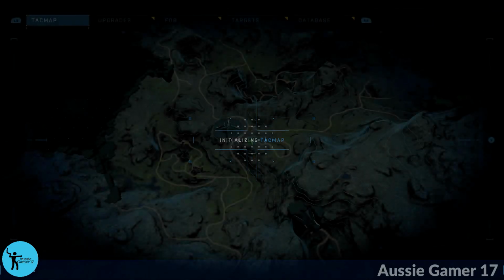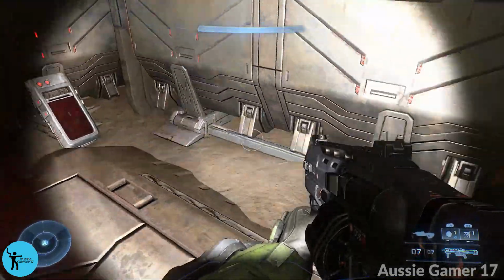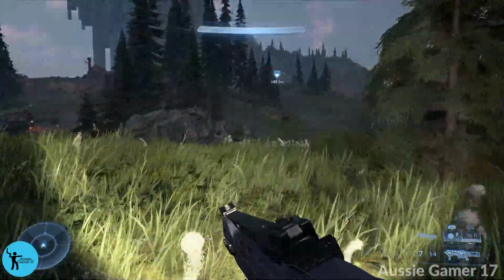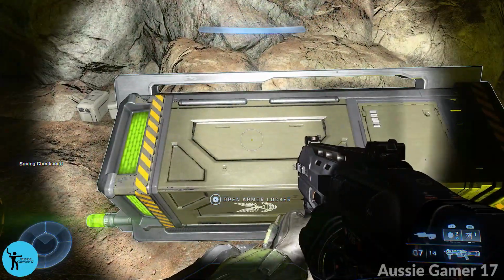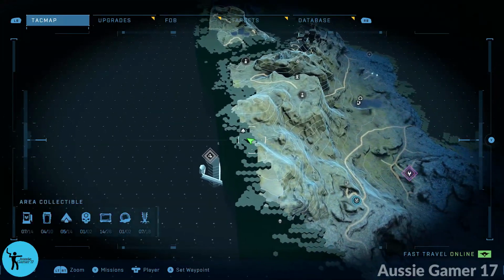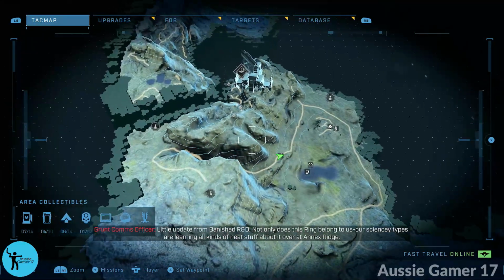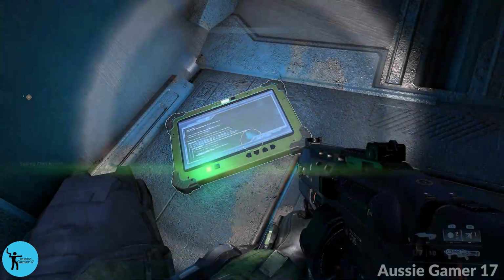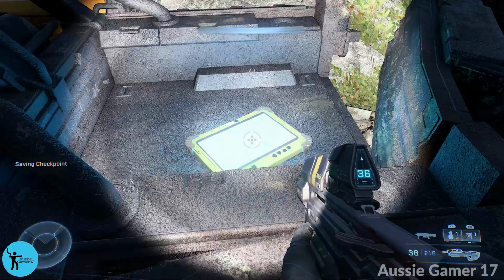Halo Infinite ALL COLLECTIBLES Guide Part 4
(Halo Infinite ALL Collectibles Guide - 100% Walkthrough - Playthrough - Xbox Game Pass - Gameplay - Xbox Series X)

Welcome to my Halo Infinite ALL Collectibles Guide!

Part 4 Timestamps
00:00:32 - UNSC Audio Log
00:01:30 - UNSC Audio Log
00:02:16 - Banished Audio Log
00:02:53 - Banished Audio Log
00:03:16 - Spartan Core
00:03:30 - UNSC Audio Log
00:04:16 - UNSC Audio Log
00:04:35 - Propaganda Tower
00:04:58 - Mjolnir Armory
00:05:39 - Propaganda Tower
00:06:18 - Spartan Core
00:08:01- UNSC Audio Log
00:08:20 - Mjolnir Armory
00:08:44 - Propaganda Tower
00:09:21 - Skull (Fog)
00:12:06 - Spartan Core
00:12:34 - Propaganda Tower
00:13:04 - UNSC Audio Log
00:13:52 - Propaganda Tower
00:14:18 - Mjolnir Armory
00:14:59 - Forerunner Artifact
00:15:16 - Propaganda Tower
00:15:27 - Spartan Core
00:15:48 - UNSC Audio Log
00:16:25 - Propaganda Tower
00:17:28 - Banished Audio Log
00:18:13 - Banished Audio Log
00:18:37 - UNSC Audio Log
00:18:53 - UNSC Audio Log
00:19:26 - Spartan Core